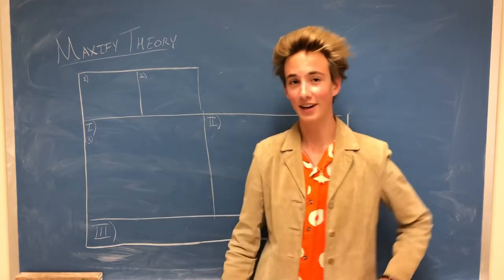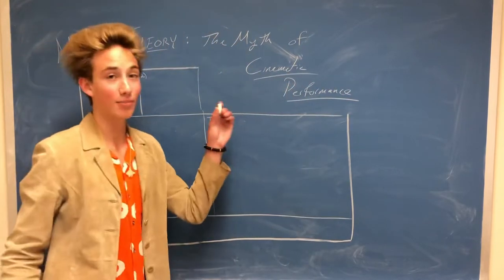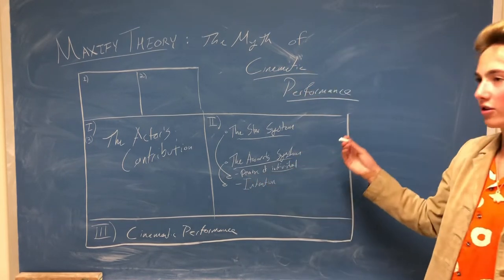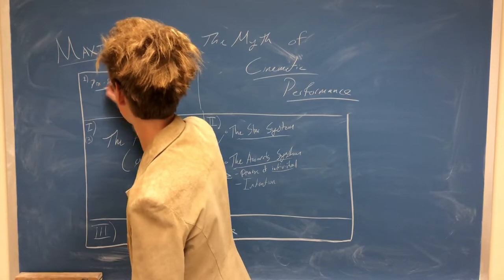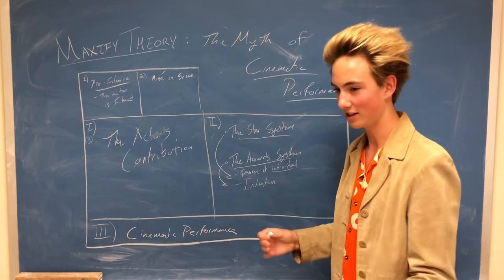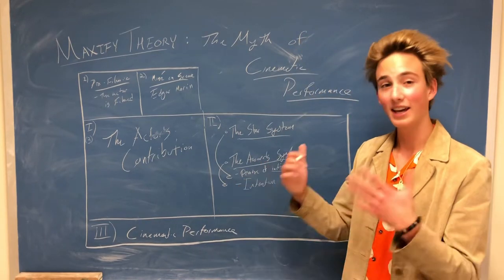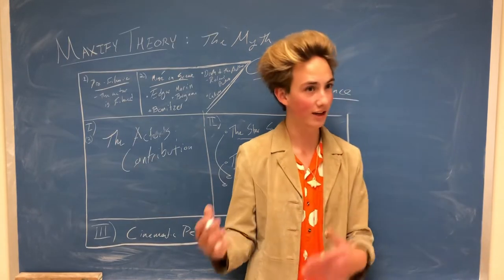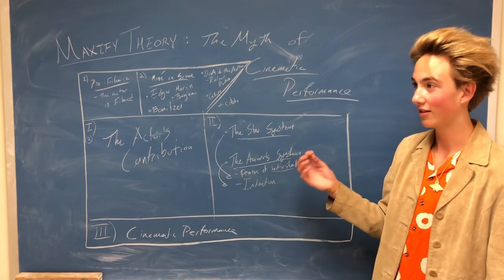Debunking The Myth of Film Performance: Intention, Individualism, and the Star System (Maxify Theory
Maxify Theory returns to Barthes' construction of "Myth," this time using it to explore to fallacy of the "Cinematic Performance," taking into account some of the most relevant theoretical commentaries on the topics of intention, individualism, and film stardom to better understand how a ideological myth of "performance" has been built around the actor's contribution to filmmaking.

Song: Kom Igen Konstapel (Akin Jensen)
Concepts courtesy of...
Roland Barthes, "Mythologies" & "Death of the Author"
Edgar Morin, "The Star and the Actor"
Walter Benjamin, "The Work of Art in the Age of Mechanical Reproduction"
Pascal Bonitzer,  "Partial Vision: Film and the Labyrinth"
Peter Callero, "The Myth of Individualism"